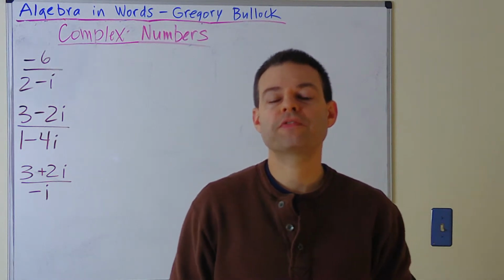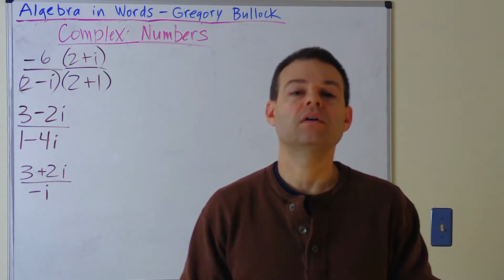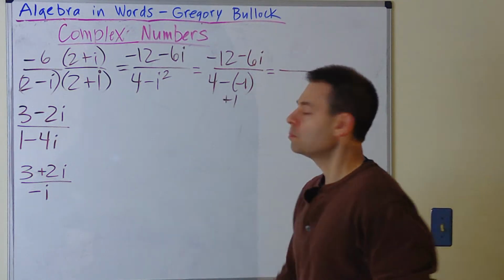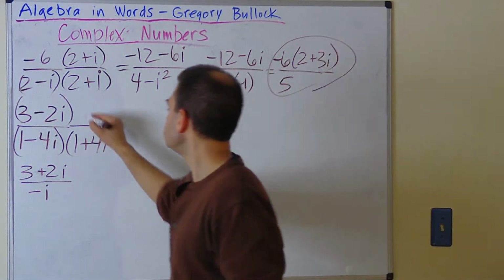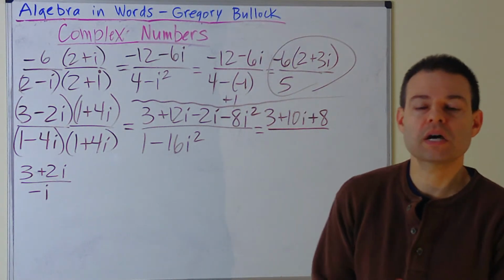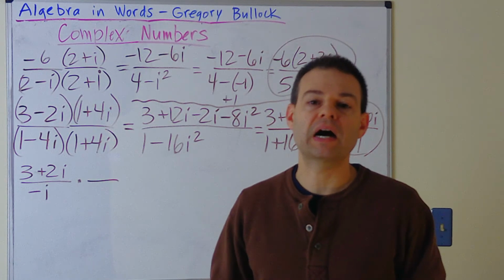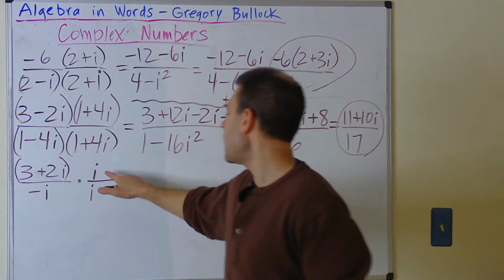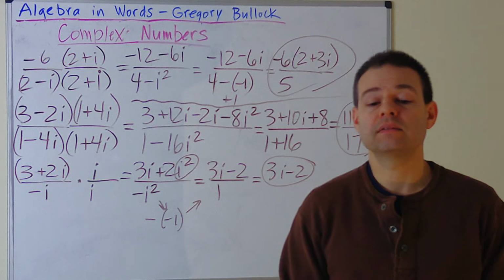Y137.2 Rationalizing Denominators with i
In this video, I explain how to Rationalize Denominators with i and Complex Numbers, using the techniques in the last video, 137.1.
*NOTE: In the top problem, the final answer should be -6(2 + i)/5